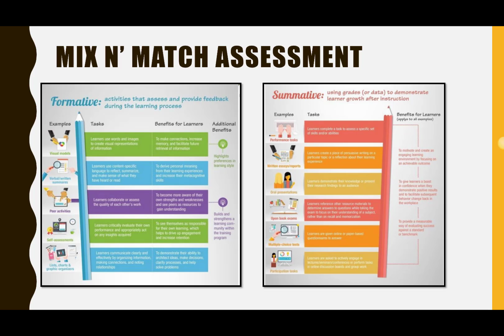Measuring SLO's through backward design